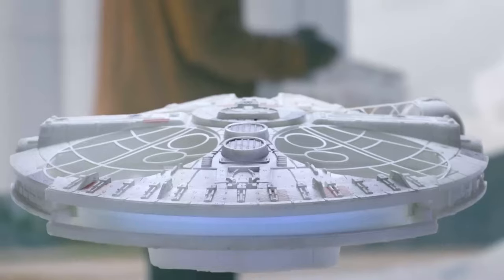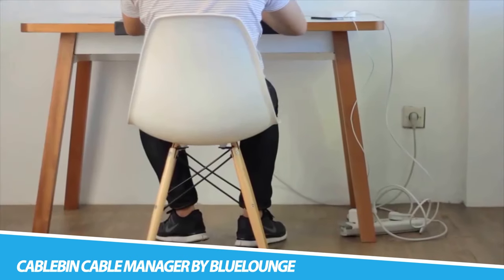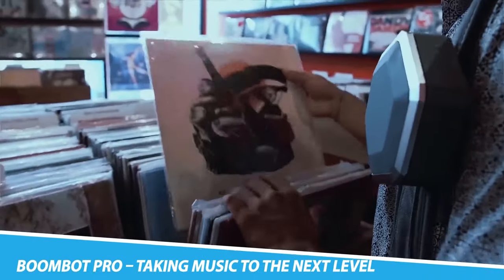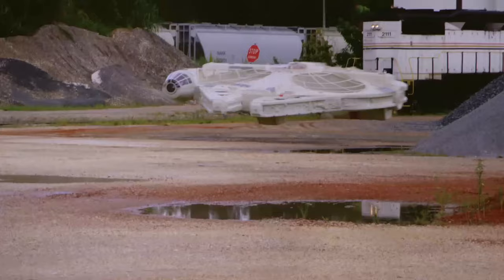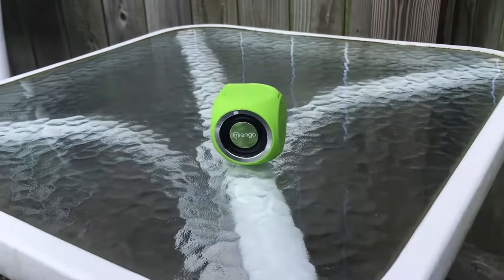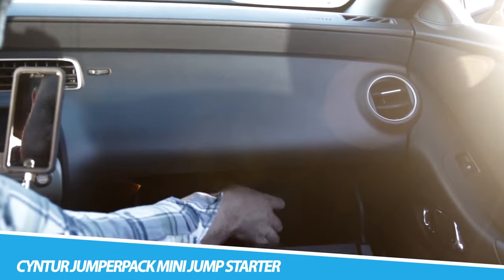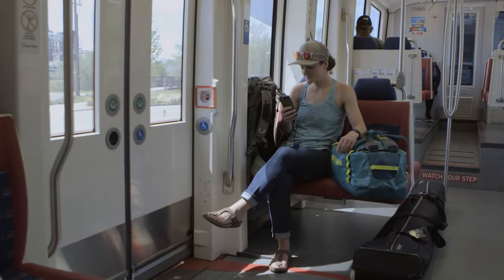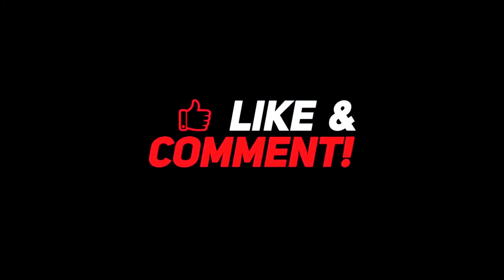Coolest Gadgets On Amazon 2024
This collection highlights the cutting-edge technology that has captivated consumers and tech enthusiasts alike. From smart home devices to advanced personal gadgets, wearable tech, and beyond, the selection reflects the rapid advancements in technology and the growing importance of convenience and connectivity in everyday life. The guide not only serves as a window into the future of consumer electronics but also as a source of inspiration for those looking to integrate the latest tech trends into their daily routines.

We cover topics about gadgets regularly on our channel.